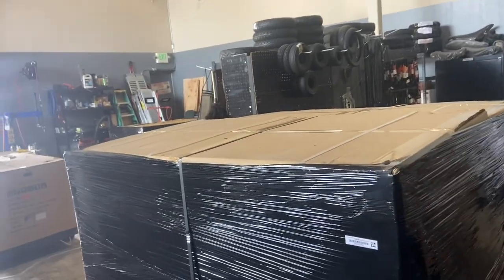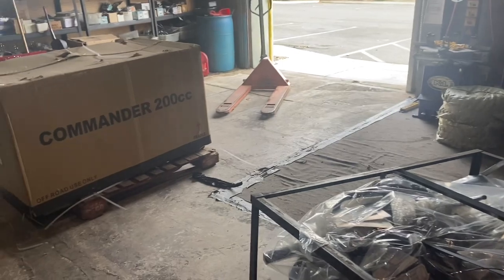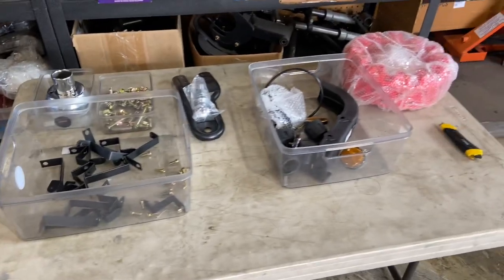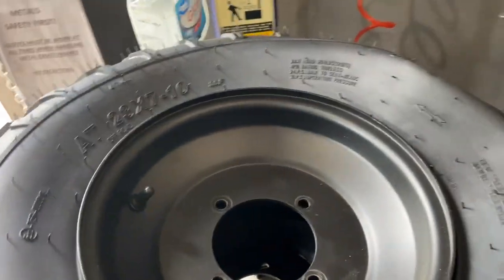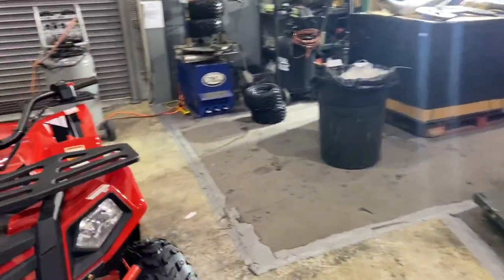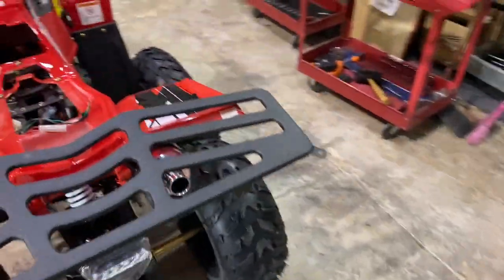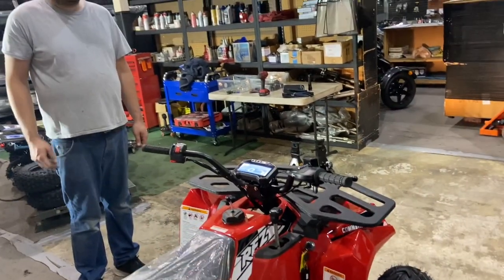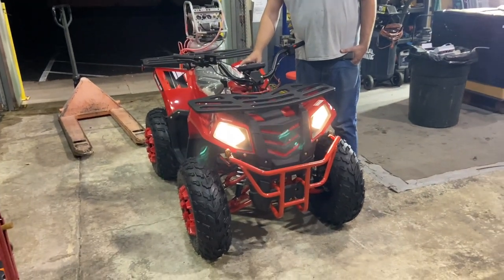UNBOXING ATV | APOLLO COMMANDER 200 ATV REVIEW | SCOOTERATVSALES.COM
UNBOXING THE APOLLO COMMANDER 200 ATV | ORDERING MY ATV ONLINE DROP SHIPPED TO MY DOOR | SCOOTERATVSALES.COM

RIDE FOR LESS!
NORTHERN NEVADA:
VISIT: SCOOTER CITY RENO ATV
920 MATLEY LANE STE-6

(Call Before Ordering to Confirm Availability)